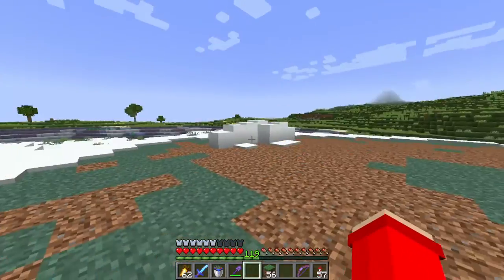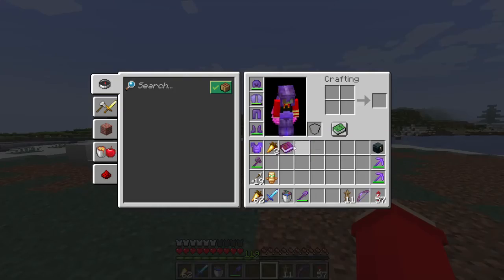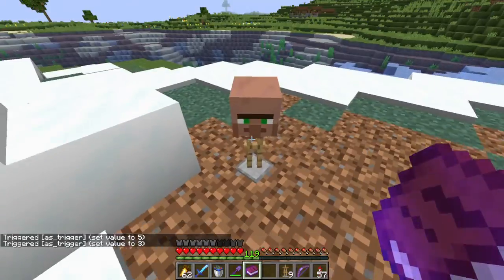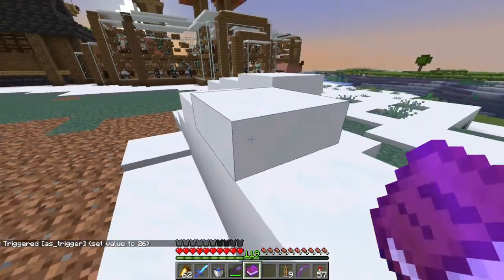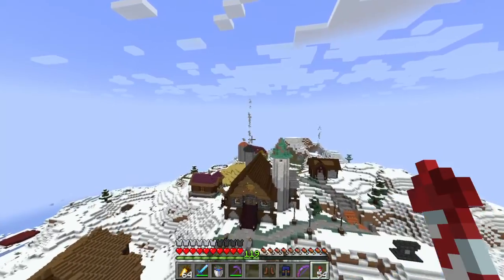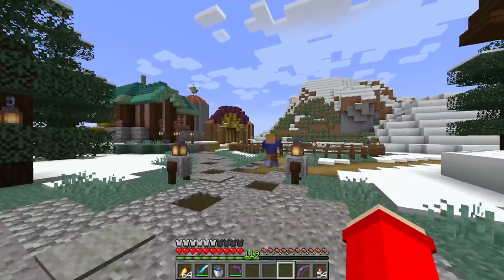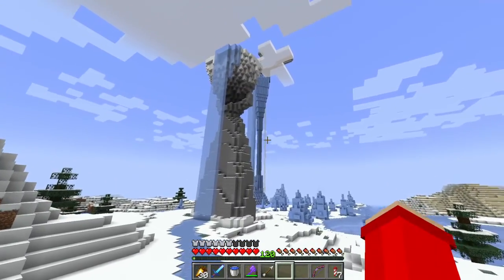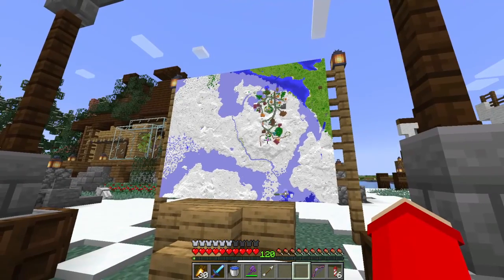ArcticSMP Ep: 11 Its basically a private island!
Today we cut off the peninsula from the main land, rendering it an island! Ice spikes are being worked on and there are some new armor stands running about!

Hello there, you have reached the bottom of the description, hope you have a great time down here in the letters. Any resource packs used in anything I do is from the vanilla tweaks website, my main texture pack is also vanilla tweaks, vanilla tweaks is a sight run by Xisuma. Have a good night!